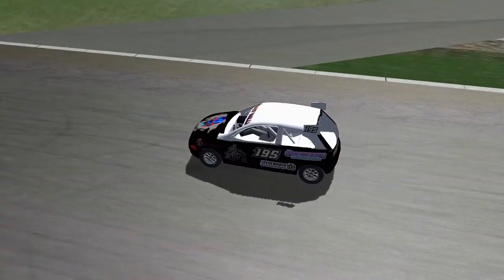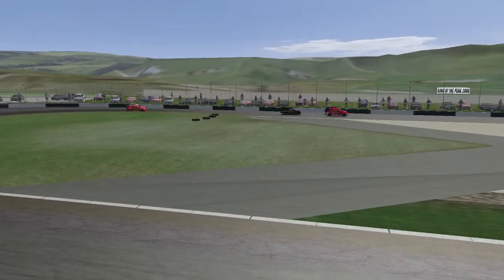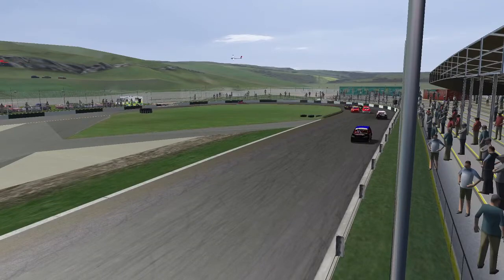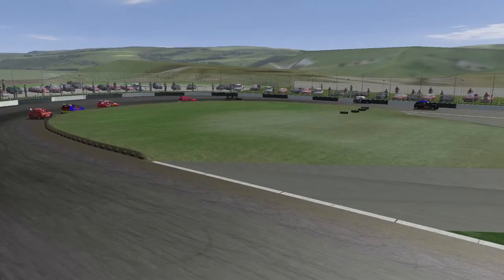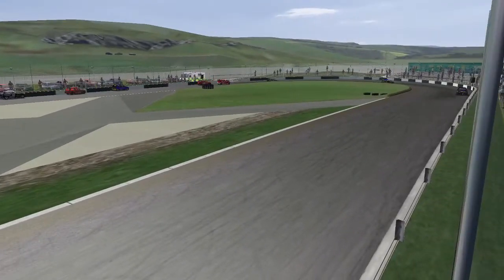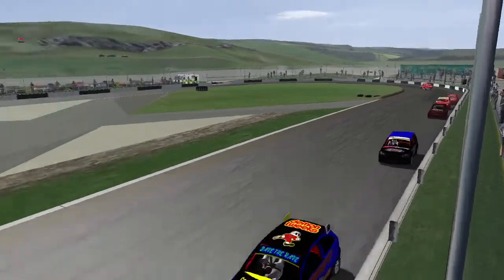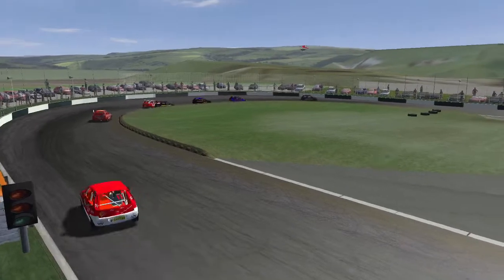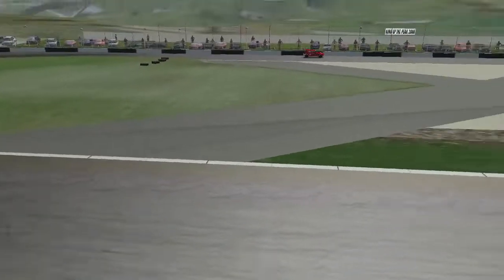Stock Rods Final Buxton 26/4/22